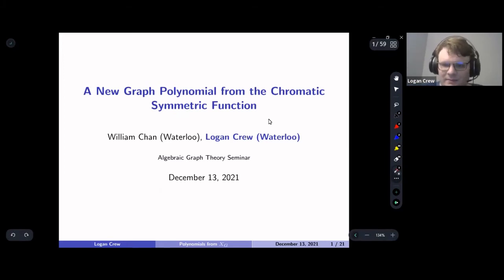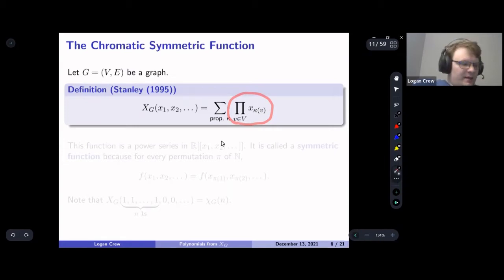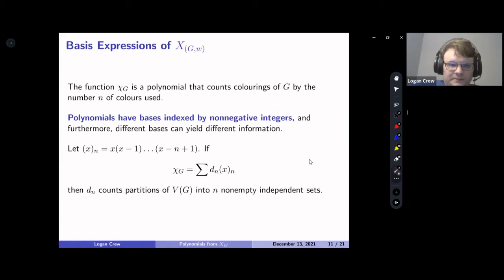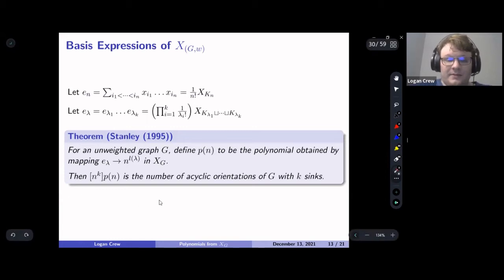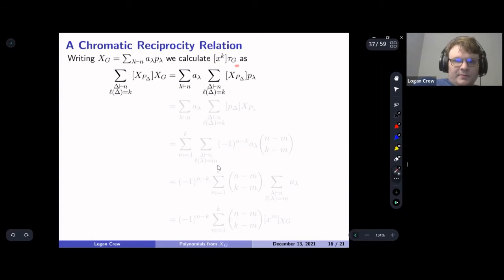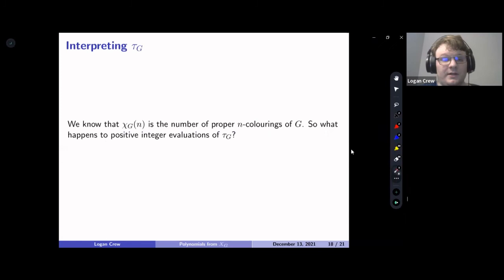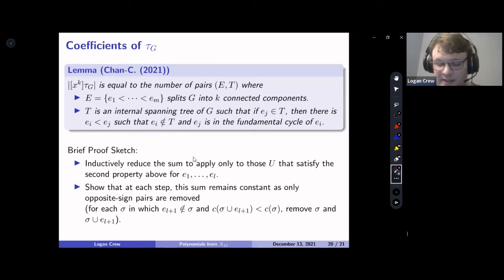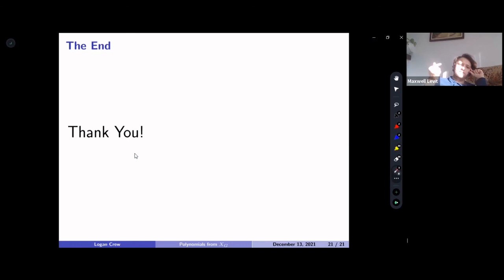AGT: A New Graph Polynomial from the Chromatic Symmetric Function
Talk by Logan Crew.

The chromatic symmetric function X_G of a graph generalizes the chromatic polynomial by distinguishing proper n-colourings by how many times each colour is used. Furthermore, many other natural graph polynomials also arise from specializations of X_G; we will focus on a new one called the tree polynomial, which we show has reciprocity and duality-like relations with the chromatic polynomial, and counts certain proper colourings of spanning subgraphs of G.

This is joint work with William Chan.